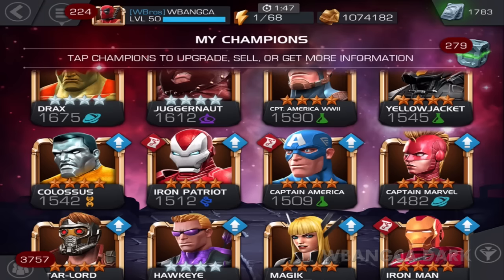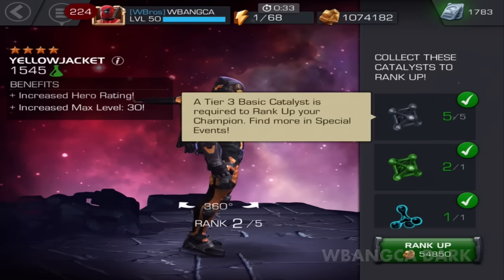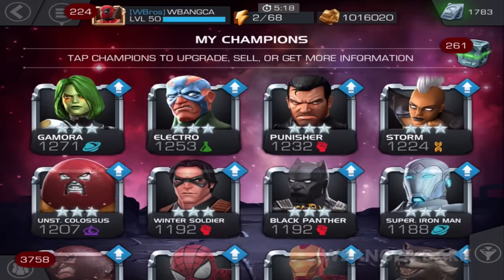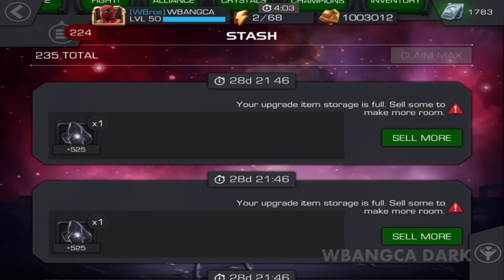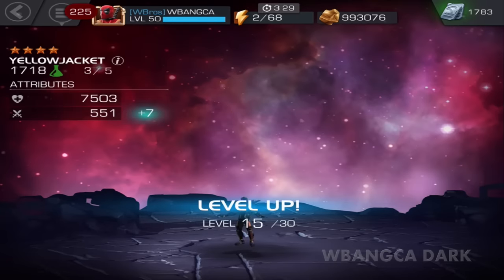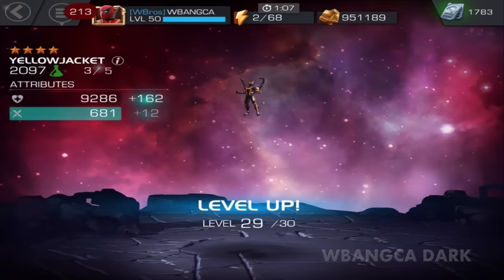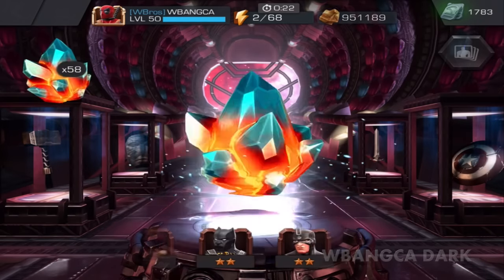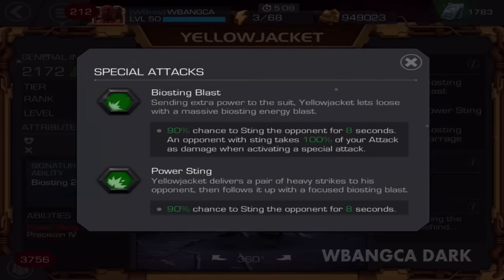MARVEL: Contest of Champions - 4-Star YELLOWJACKET ||Rank 3|| Level Up